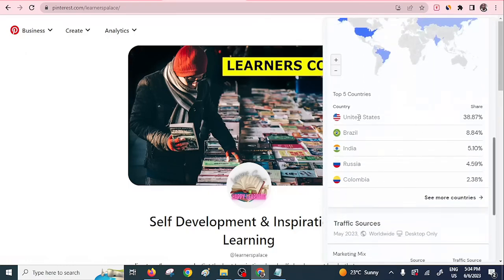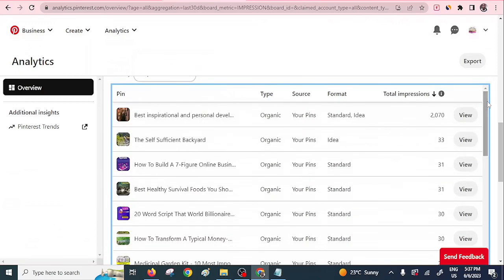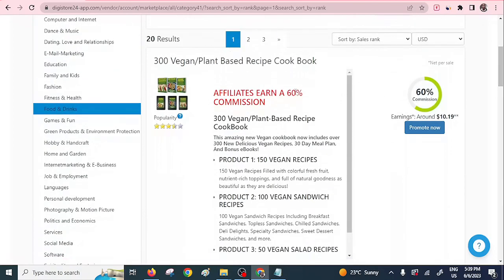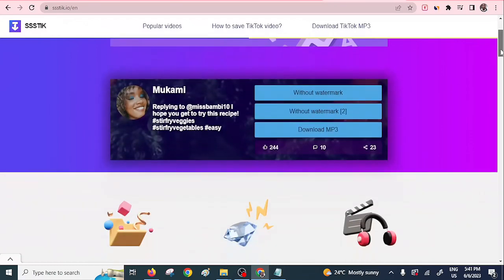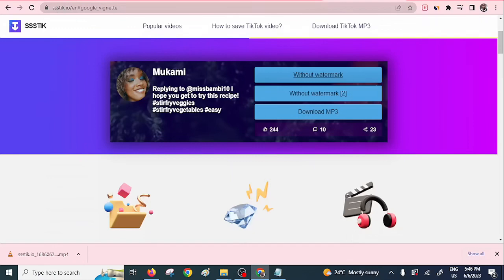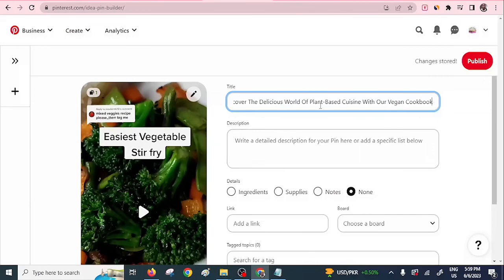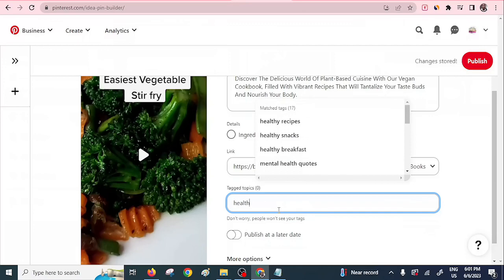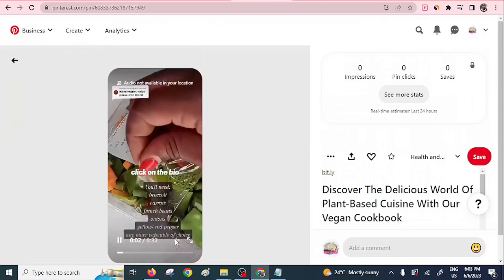How To Use Black Hat Free Traffic From Pinterest To Boost your Affiliate Sales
In this video, I show you how you can use black hat traffic to your advantage and direct traffic to your pinterest profile or affiliate links. Using pinterest free traffic using tiktok videos

Black hat is a controversial way of getting traffic because you are really not doing the hard work but leveraging someone else's work by using their content to get direct traffic to your affiliate links. By using tiktok videos, you stand a chance of increasing your Pinterest traffic